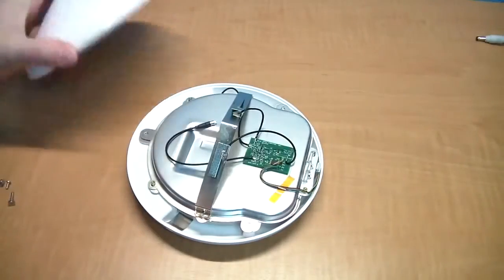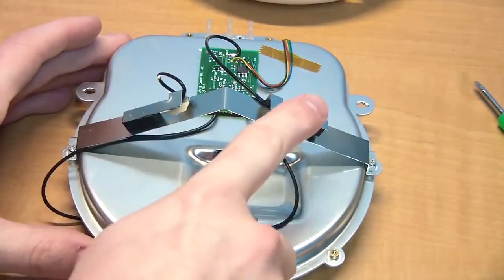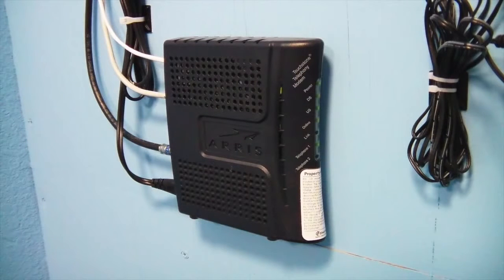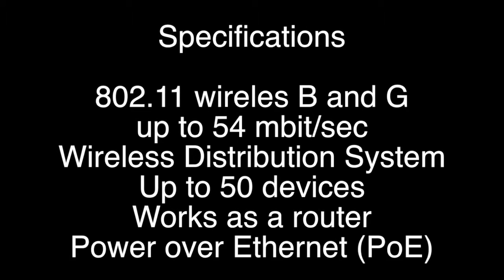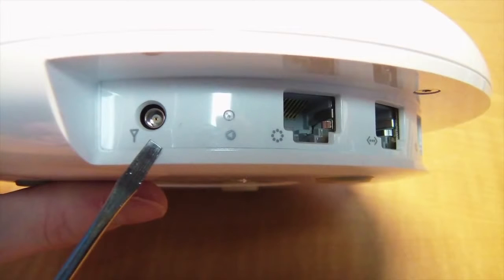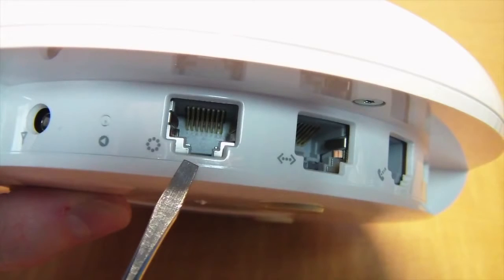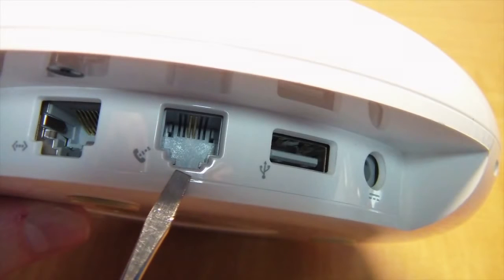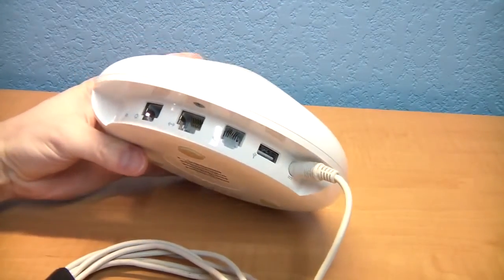apple3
apple airport extreme a1034